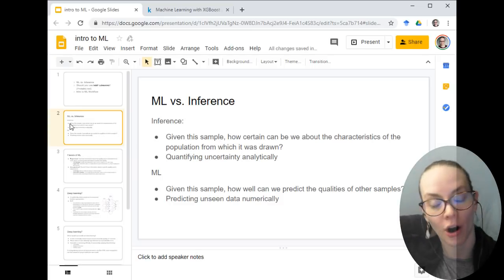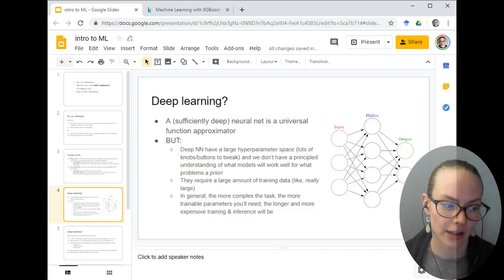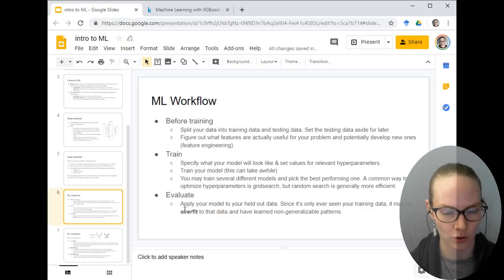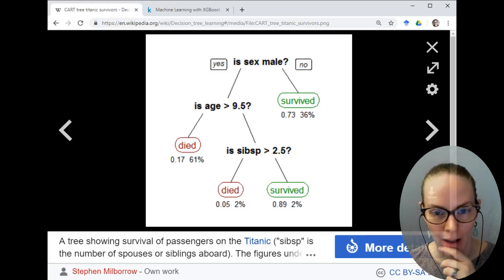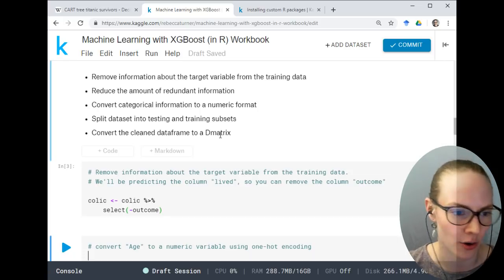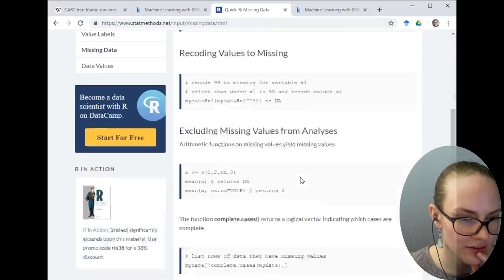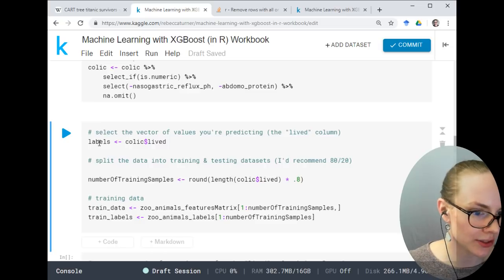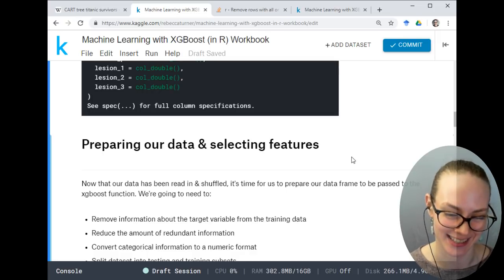Kaggle Live Coding: Intro to Machine Learning with R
Join Kaggle Data Scientist Rachael as she works on data science projects! This week we're going to be walking through a sample machine learning pipeline in R.